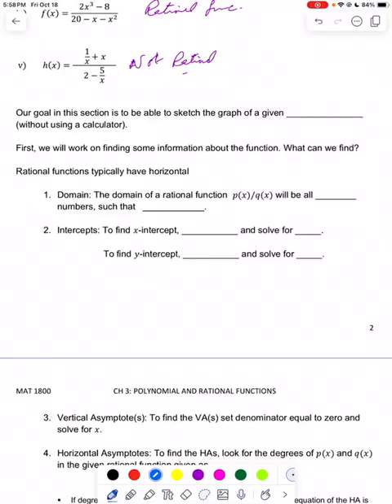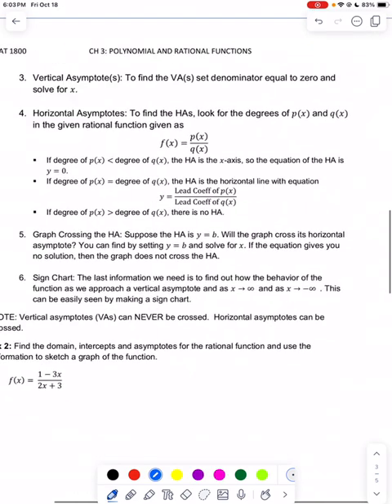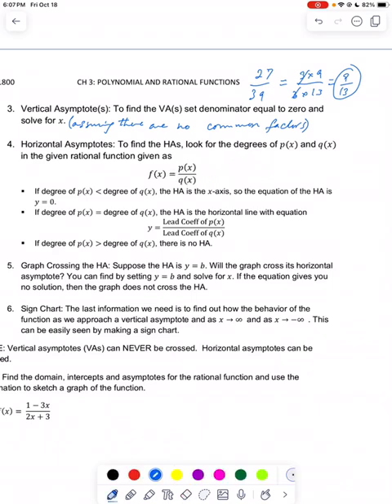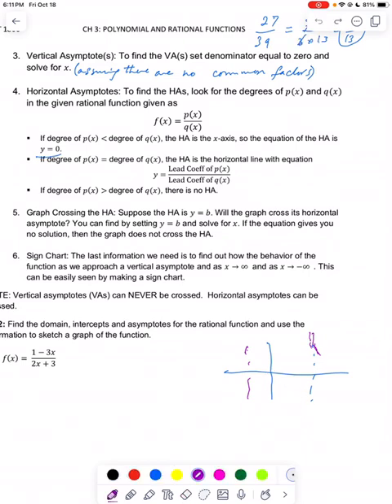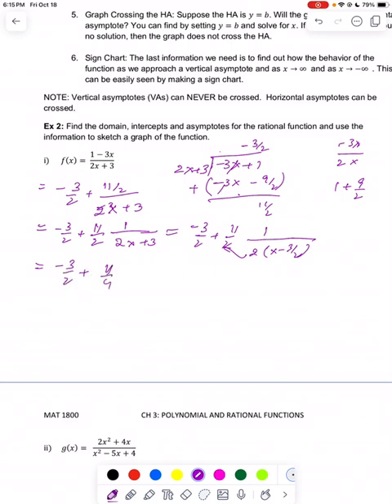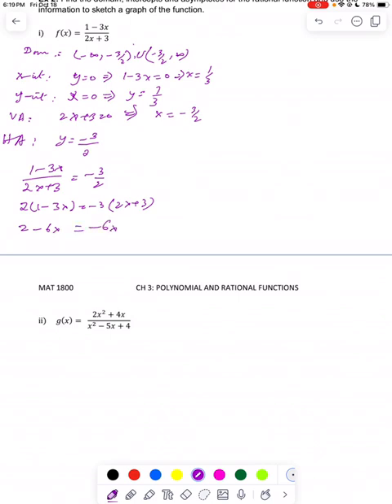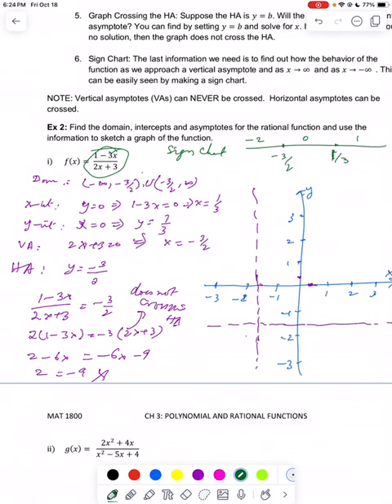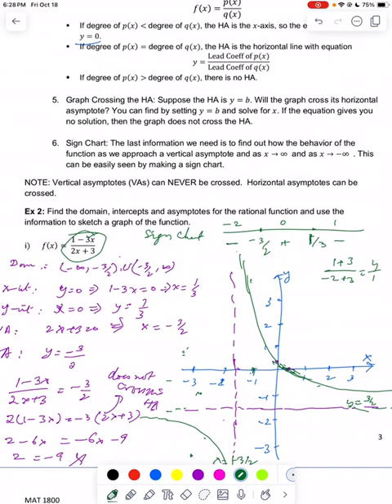Sec 3 6AB Video 2